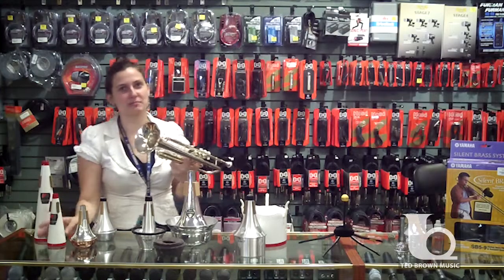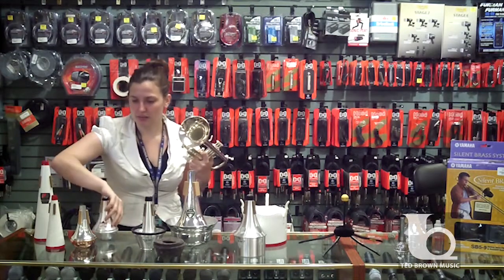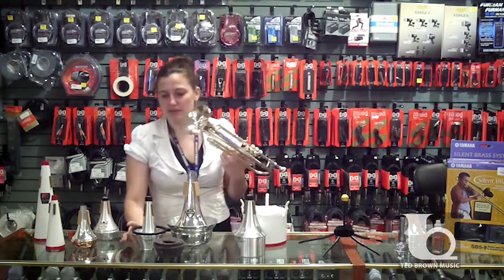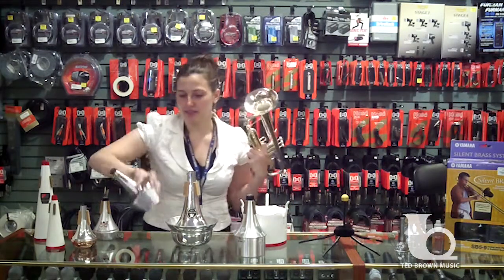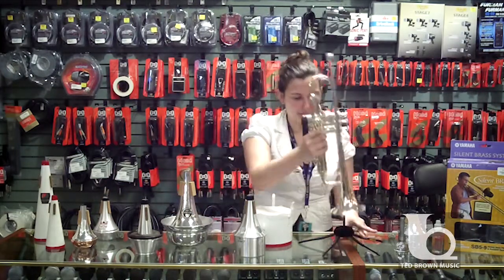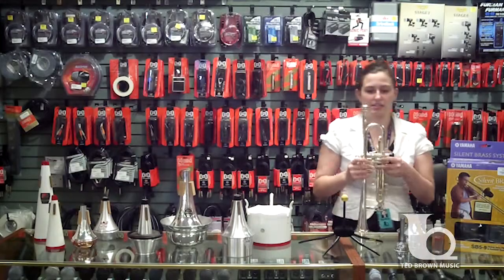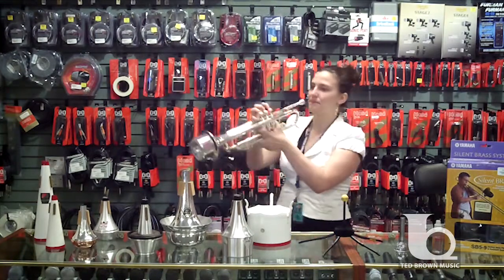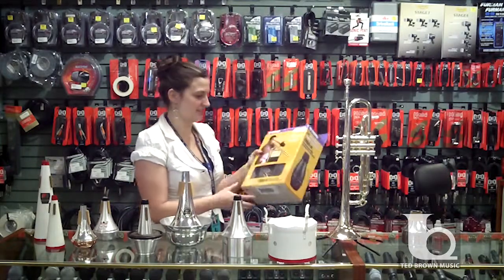Brass Mute Differences - TedBrownMusicCompany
Melanie from Ted Brown Music in Silverdale, Washington explains the differences in several types of mutes for brass instruments.

Ted Brown Music offers many informative, educational, and entertaining classes and clinics on many different instruments.